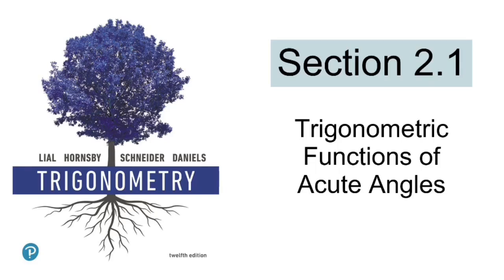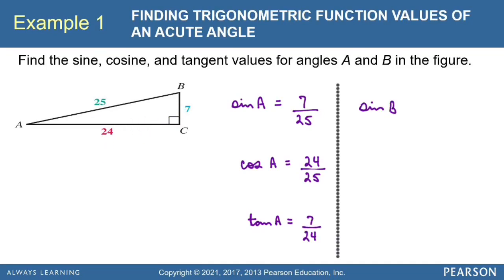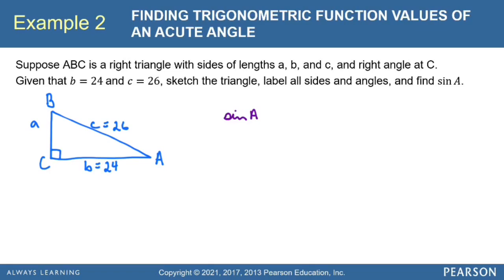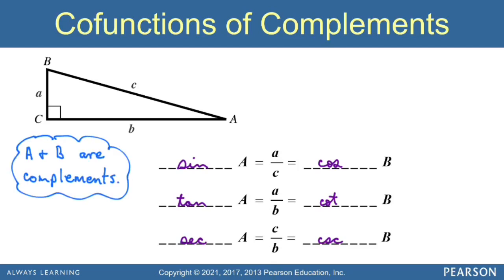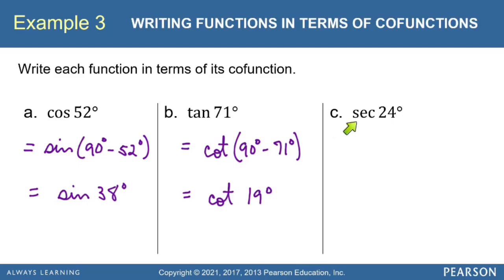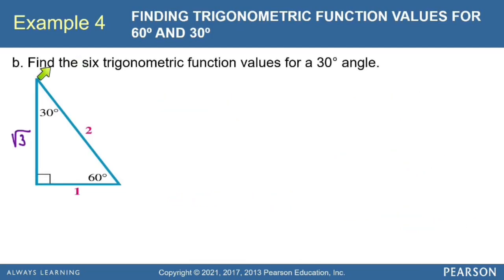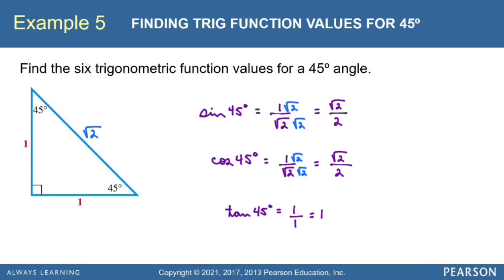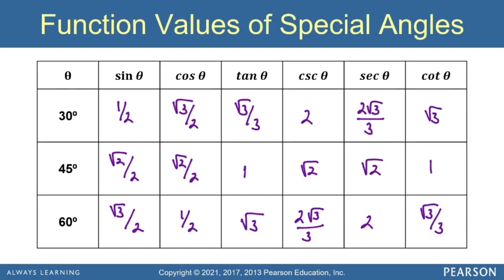Trigonometry Section 2.1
In this video:  Right-triangle-based definitions of the trig functions, cofunction identities, trig function values of 30º, 45º, and 60º

*** Timestamps ***
0:00 Intro
0:28 Trig function definitions
3:12 Example 1
5:23 Sketching and labeling right triangles
7:02 Example 2
9:47 Cofunctions of complements
13:56  Cofunction identities
15:01 Example 3
17:32 30º-60º-90º triangles
18:28 Example 4
22:50 Example 5
25:34 Function values of special angles